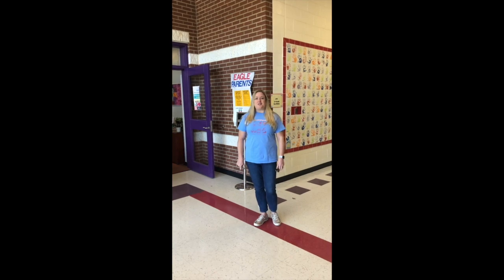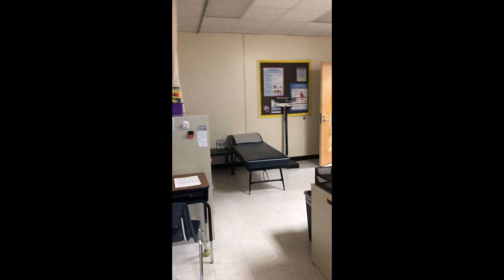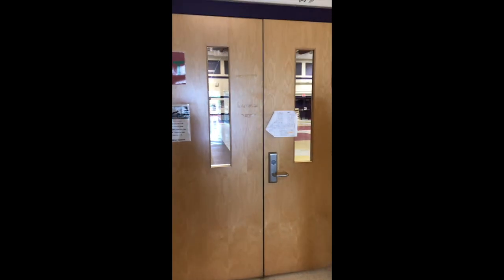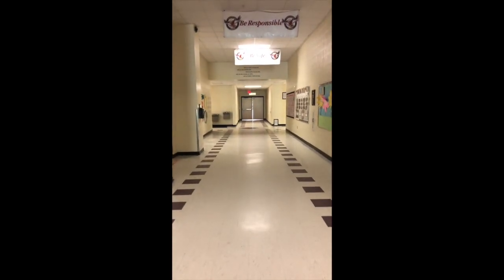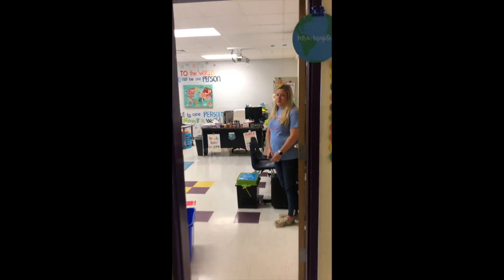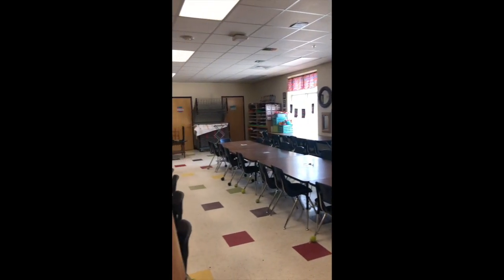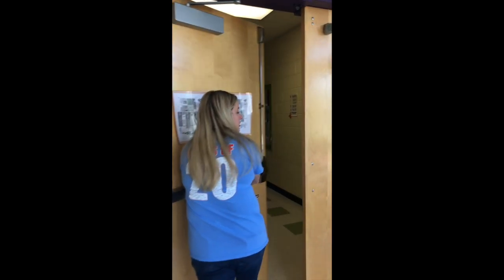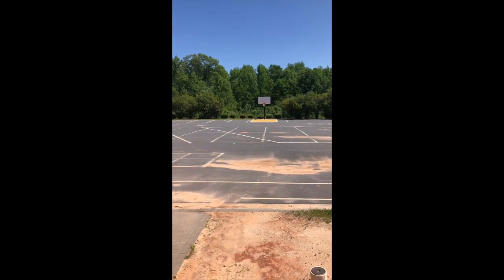Elon Park Tour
This video is about Elon Park Tour